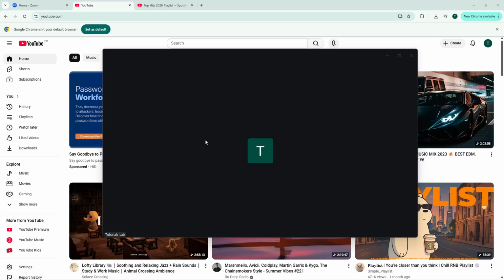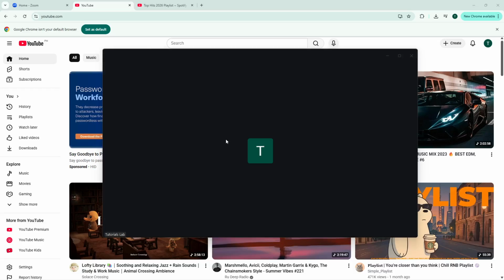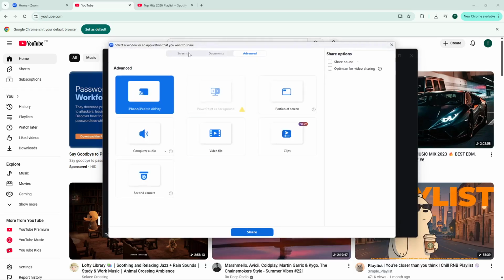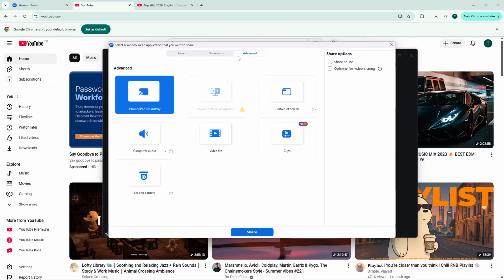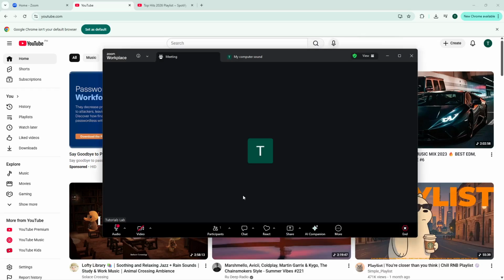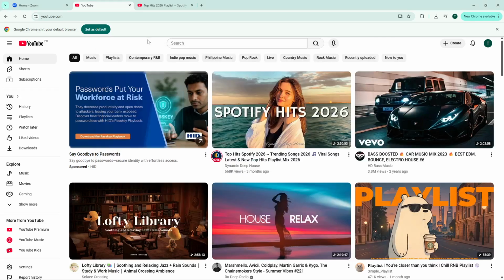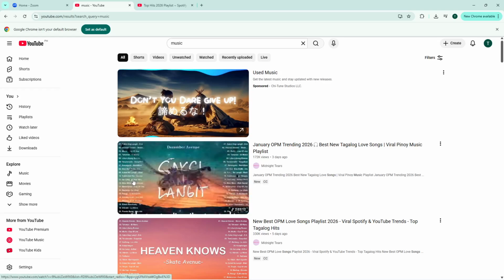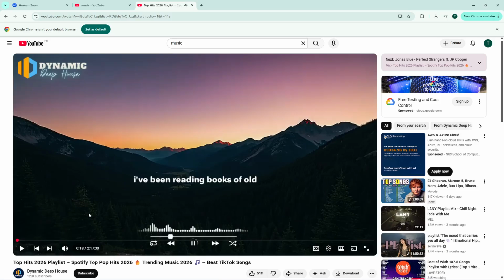How To Play Music On Zoom (Tutorial 2026)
Along the way, you'll learn how to play music on Zoom, share music during Zoom meeting, Zoom music sharing tutorial, enable music playback in Zoom, setup music for Zoom call, add background music to Zoom, play computer audio on Zoom, best way to share music Zoom, how to play sound on Zoom, playing music in Zoom meetings guide, share screen and music on Zoom, how to get good music quality Zoom